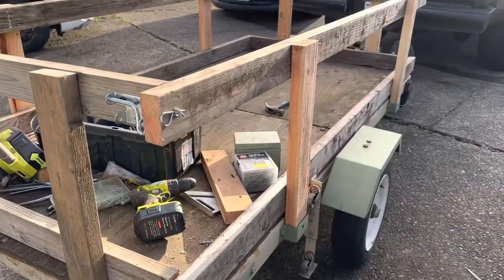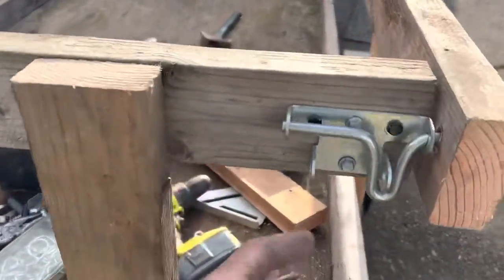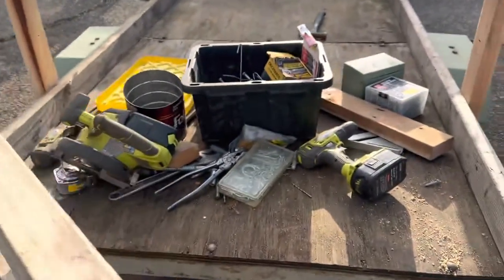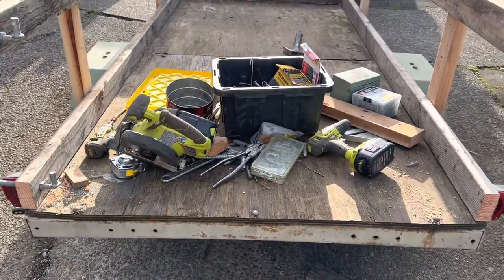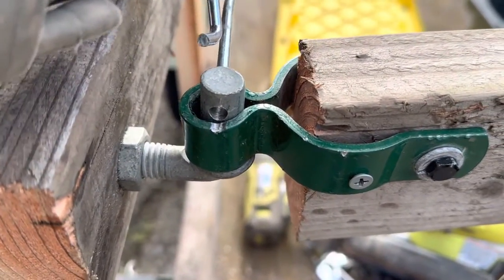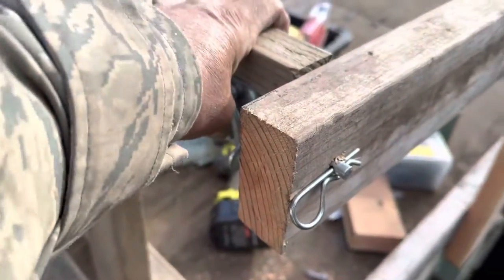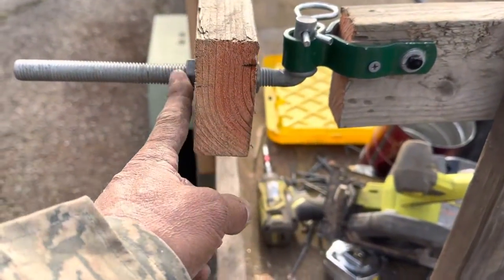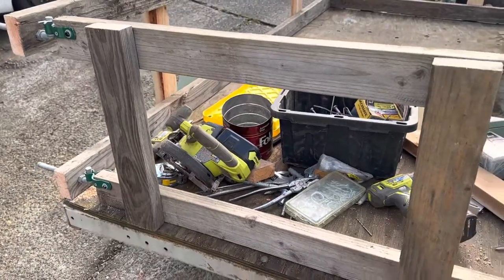How to Install Sideboards and Tailgate on a Trailer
Easy setup for a removable tailgate and sideboards .